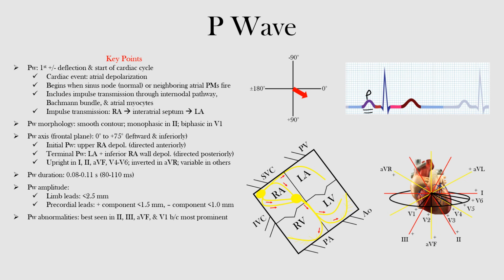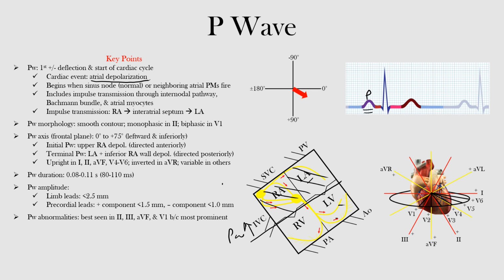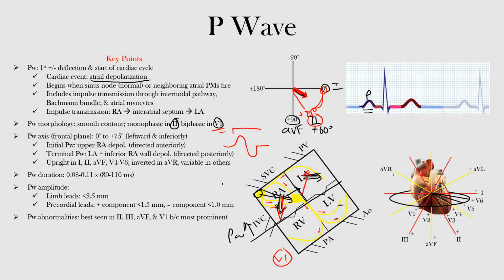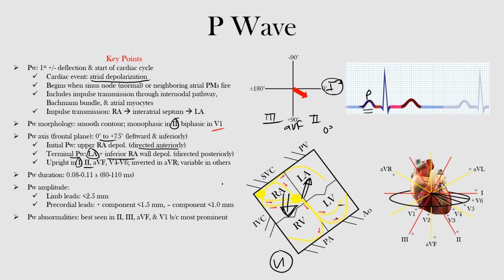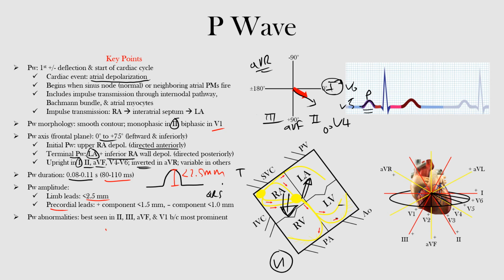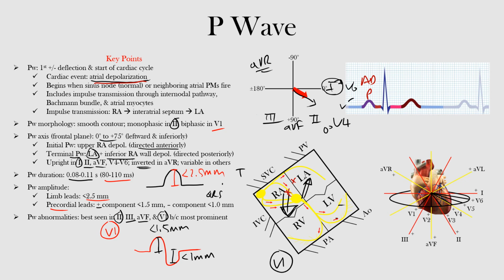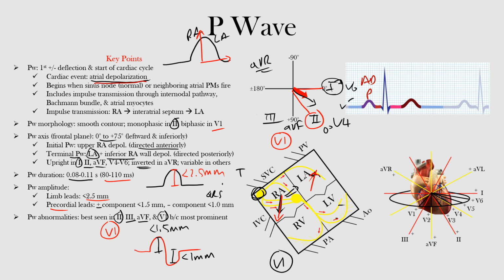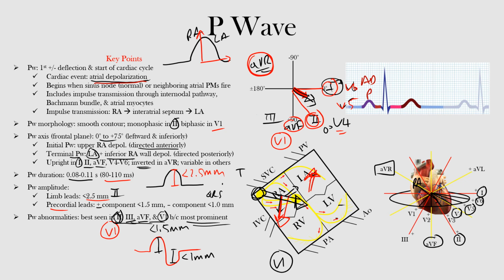P Wave in ECG